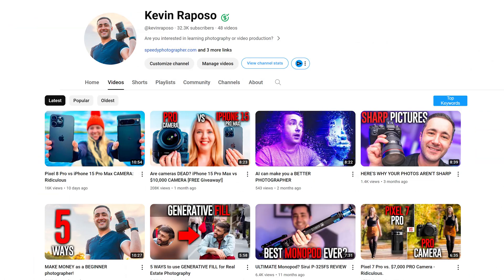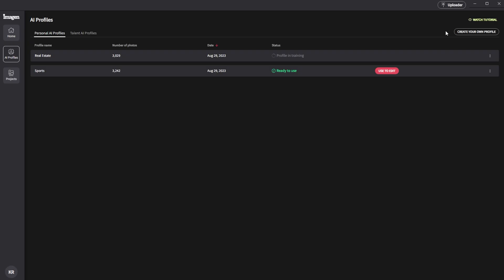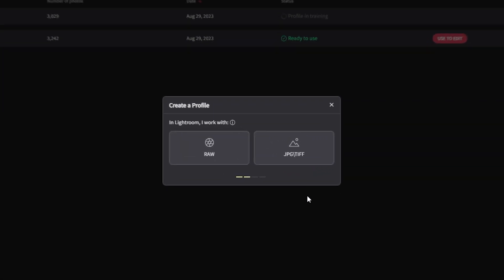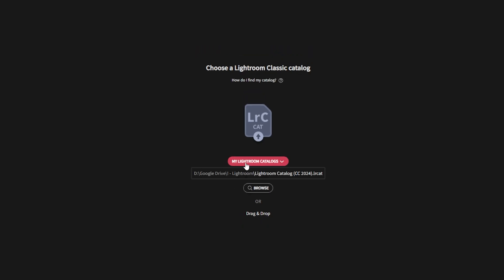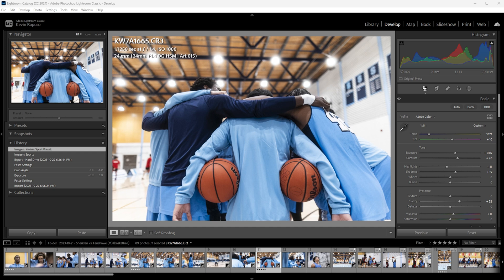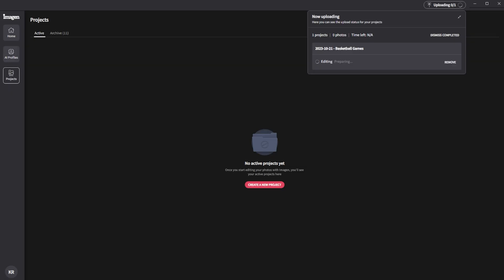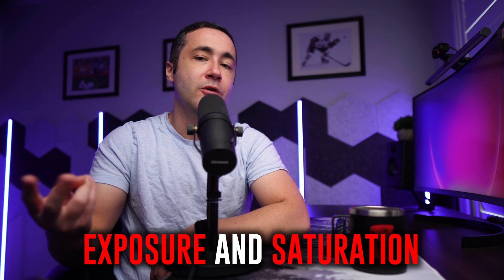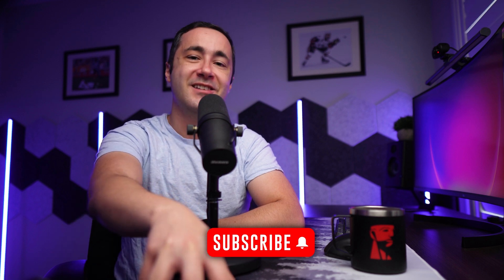Automatic PHOTO EDITING with Imagen AI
Learn how you can use Imagen AI to automatically edit your pictures!

** TRANSCRIPT **

About a month ago, I put together a video where I broke down five of the most powerful AI photography tools on the market.

One of those tools stuck with me so much that I decided to put together a dedicated tutorial and review of the software, breaking down how I use it and why I find it so effective.

And that tool is Imagen AI: an AI-powered photo editing software that can learn your editing preferences and automatically edit your pictures for you.

When you first open up Imagen AI, you’ll be able to select from two interfaces on the left-hand side: AI Profiles and Projects.

Let’s start by looking at the AI Profiles interface. If we click on this, we’re going to be able to choose between Personal AI Profiles and Talent AI Profiles.

Personal AI Profiles will allow us to create custom profiles based on your personal editing style. Talent AI profiles will allow us to choose from pre-existing profiles that have been prepared by other professional photographers with unique editing styles. Most of us will want to set up a personalized profile, so I’m going to focus on how we can do that.

To set up a Personal AI Profile, click on ‘Create Your Own Profile’ in the top-right corner. We’re presented with two options that can train the algorithm to understand your editing style: Lite Personal AI profile, and Personal AI profile.

Lite Personal AI profiles will create a profile based on a Lightroom preset. Personal AI profiles will create a profile based on 3000+ of your edits uploaded from a Lightroom catalog.

Now obviously, the better and more accurate option is the Personal AI profile, which provides the algorithm with far more information to interpret and build a profile. But understandably, many of us might not have 3000+ edits to upload, or we may have had an inconsistent editing style over the years which will confuse the algorithm. If either of these are the case, then we’ll want to use a Talent AI Profile, or you can follow these steps to set up a Lite Personal AI profile by creating a preset in Lightroom.

So to create a Lite Personal AI profile, if we flip over to Lightroom, apply a set of edits to a picture, then click on the ‘+’ icon next to Presets, and choose ‘Create Preset’. Select all of the options you want to include with the preset, then click ‘Create’.

Now, when you return back to Imagen AI, we’ll see the preset listed when you click on ‘My Presets’.

Pretty simple! Now, let’s have a look at the option most of us will be interested in: the Personal AI profile.

If we select this option and choose next, then we can choose the format type of our images - in my case, that would be RAW - then we can choose whether the images are in color or black and white - in my case, that would be color - and then finally, we’re going to name the profile.

Now that the profile has been created, we’re going to indicate which types of pictures will be most common. The algorithm will use this information to more accurately fine-tune the results. In this case, we’re going to select Sports.

Now, we’re going to select our Lightroom Catalog, because Imagen AI will pull our edits directly from here.

** CHAPTERS **
0:00 Introduction
0:46 AI Profiles
1:54 Creating a Lite Personal AI Profile
2:19 Creating a Personal AI Profile
3:14 Creating a New Project
4:57 Review AI Processing Examples
7:22 Fine-Tuning AI Profile
7:46 Conclusion

** TAGS **
photography,photography for beginners,photography basics,photography course,digital photography,speedy photographer,ai photography,imagen ai,ai,imagen ai review,imagen ai photo editing,imagen ai tutorial,learn photography,photography tips,AUTO EDIT all your photos in 1 Click with Lightroom 2023,New AI Software Will Fix Any Photo,AUTOMATICALLY EDIT A WEDDING IN 5 MINUTES?! Imagen AI Review,World's First Fully AI Powered Photo Editor!,This Free AI Photo Editing Software can replace Photoshop | Write and Instruct,The Quickest Photo Editing Workflow - Imagen AI Tutorial